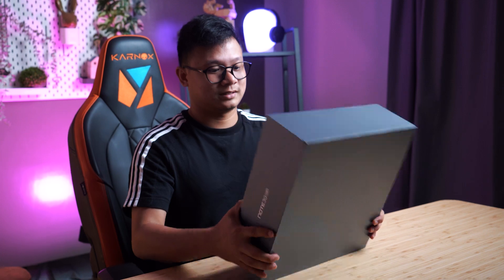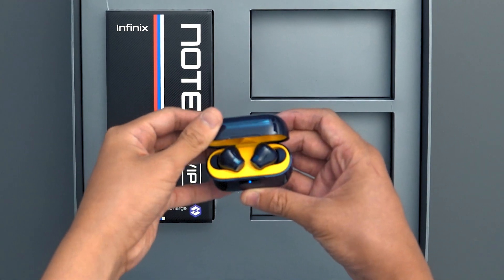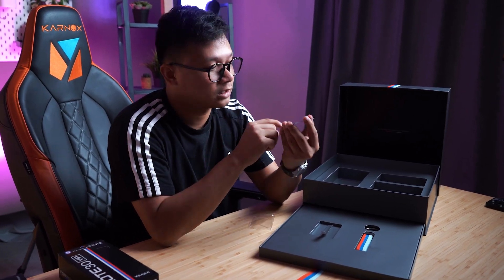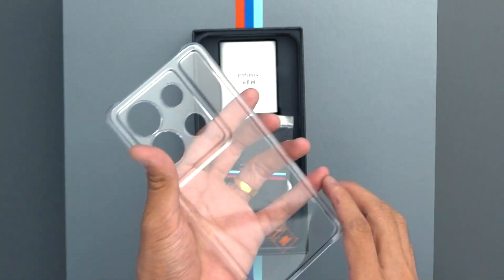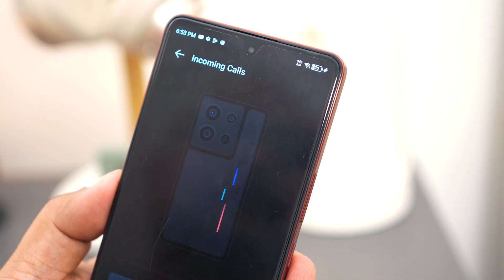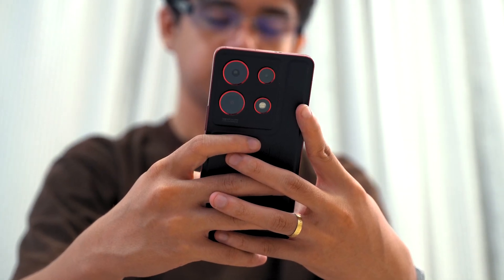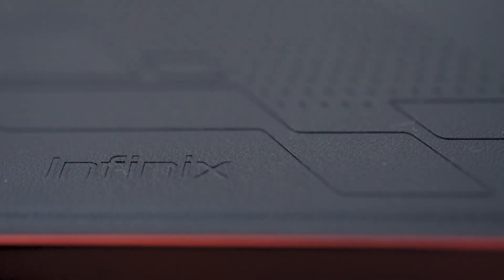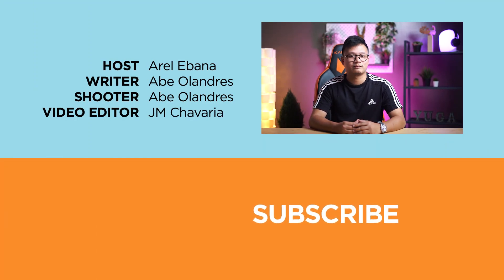Infinix Note 30 VIP Racing Edition: Hands-On Review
In this video we unbox and share our thorough first impressions on Infinix's Note 30 VIP Racing Edition which happens to be co-designed with BMW DesignWorks (and it shows.)